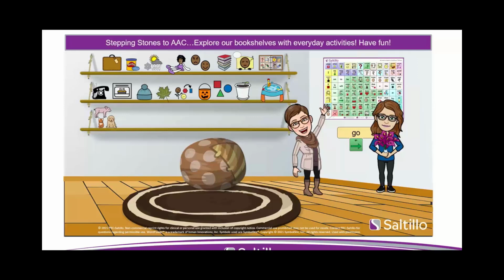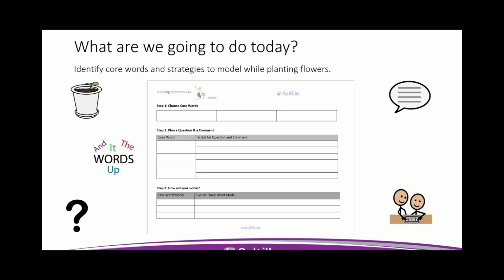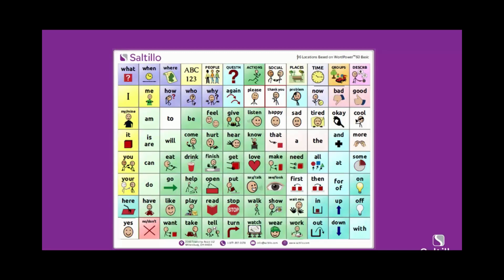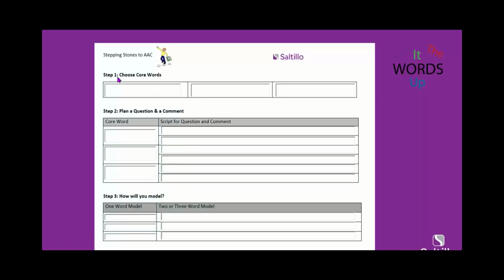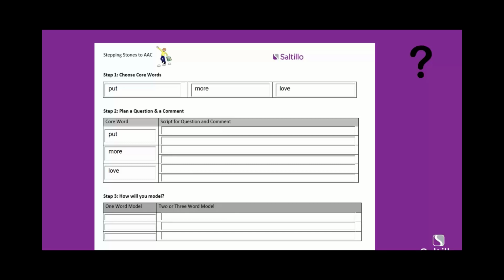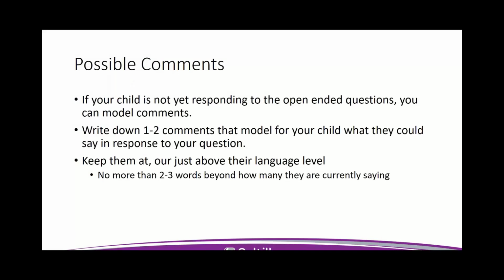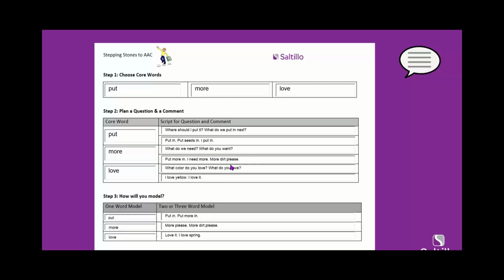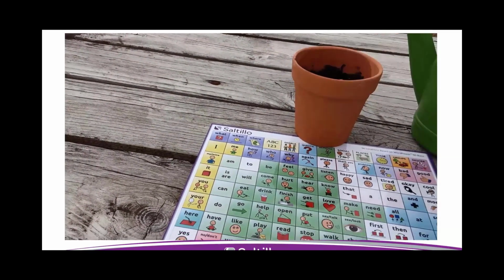Stepping Stones to AAC: AAC in Bloom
During this session, we will outline steps to plan around planting flower seeds. Join us for an interactive session to help your child step into AAC.